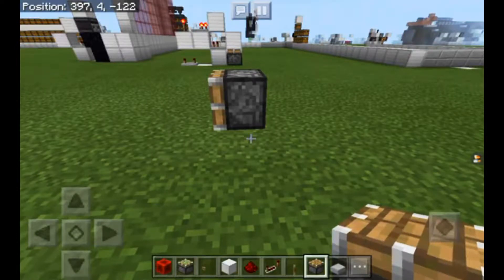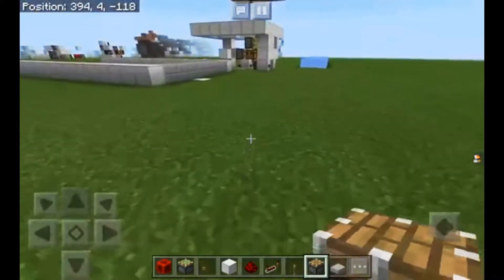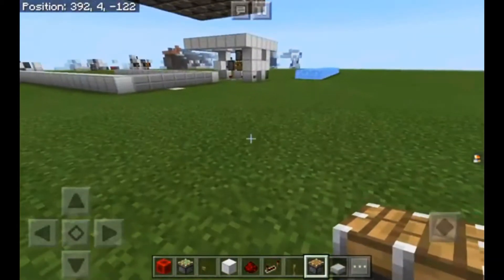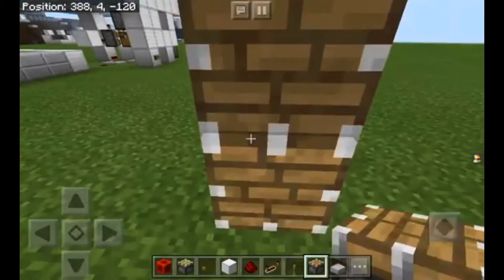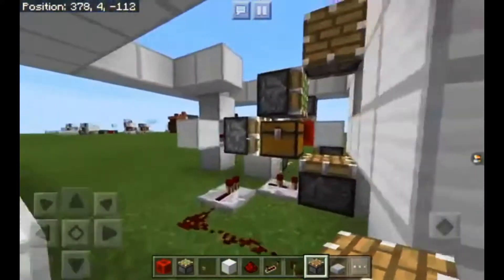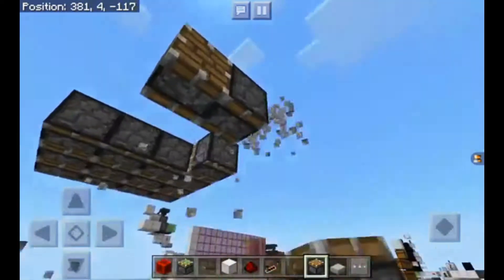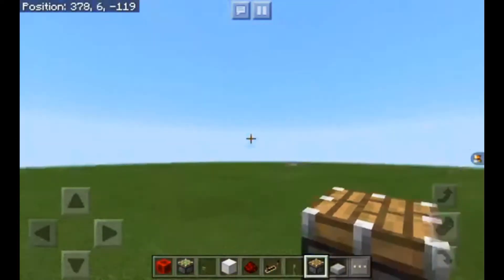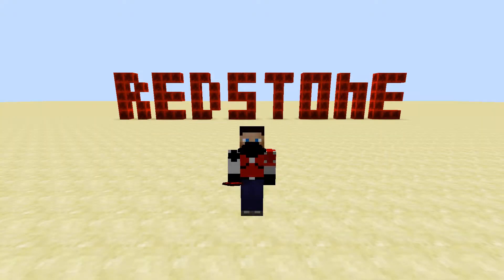The 1.4.2 Piston Bug.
What is the piston bug of 1.4.2? It is a bug that only effects pistons facing the x axis. It is completely harmless and is a texture bug on the bottom of the piston. It causes a piston to, from below, look like it has two fronts. I hope you all enjoy.

Links

Warning: all users asking for subscribers or being rude or abusive in my comments section will have their comments deleted and will be blocked after 3 strikes!